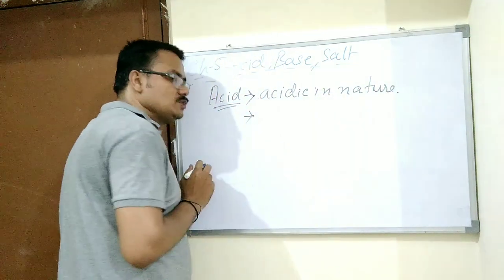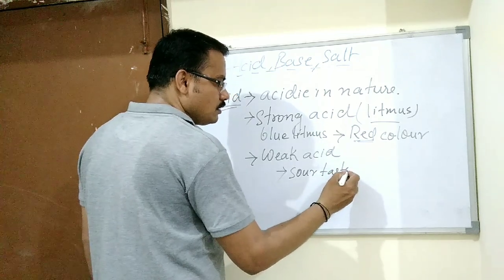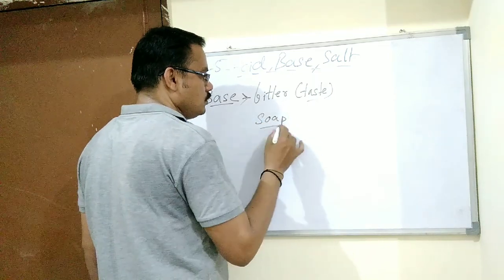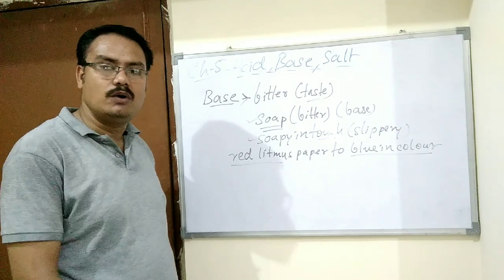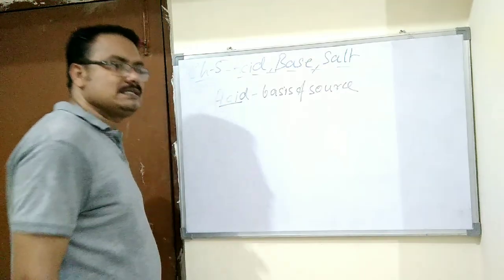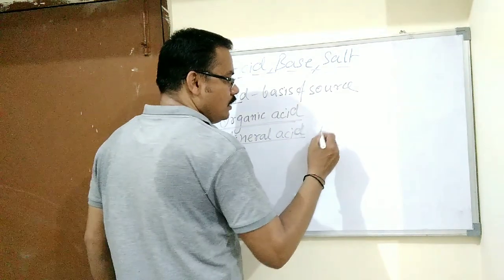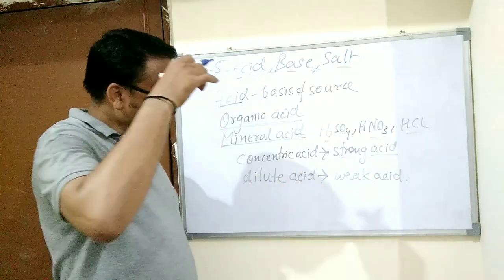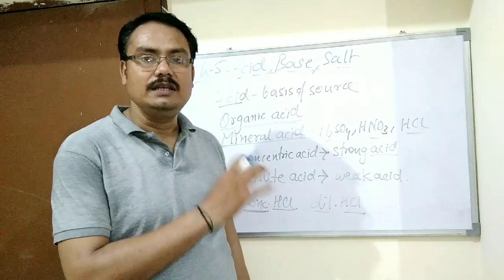Class-7 ch-5 (Acids, Bases and Salts) science